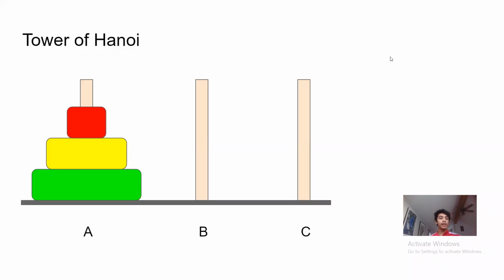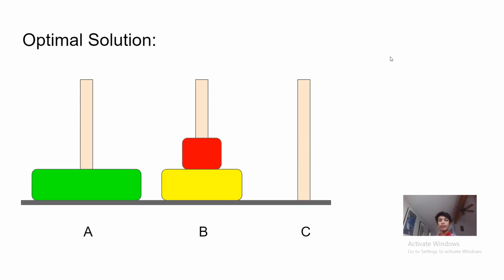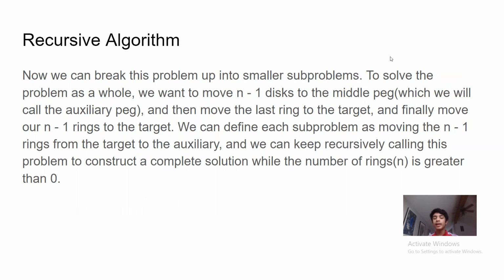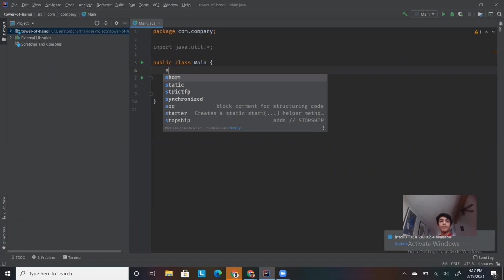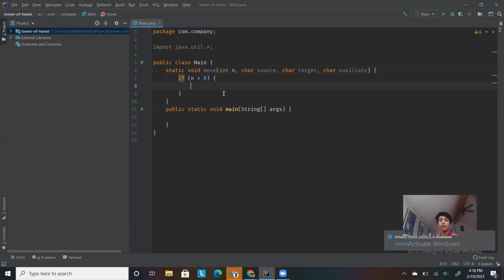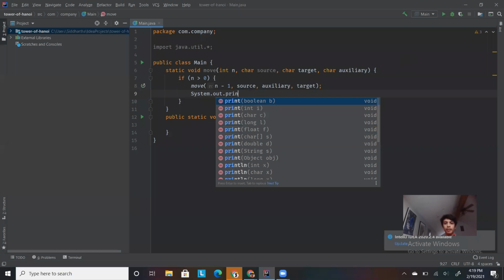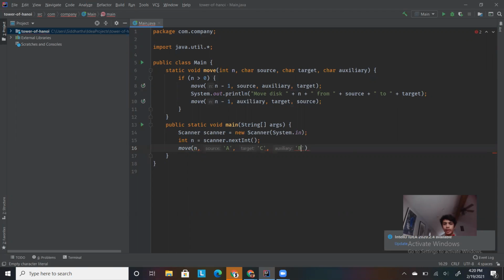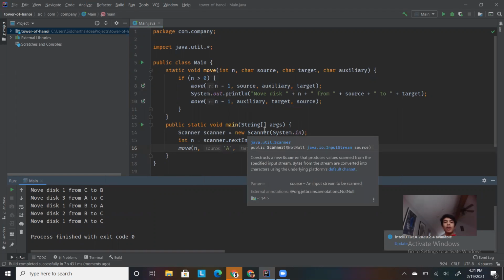Tower of Hanoi: Recursive Algorithm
Tower of Hanoi is a classic mathematical game, and is perfect for implementing a recursive solution. Though I use Java in the video, I have also implemented the algorithm in C++, JavaScript and Python.